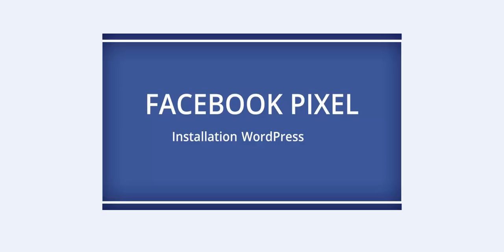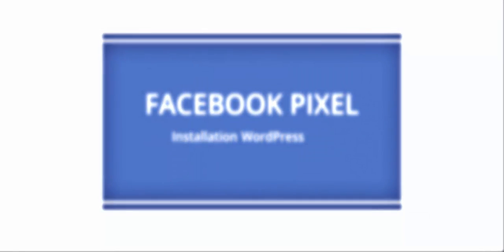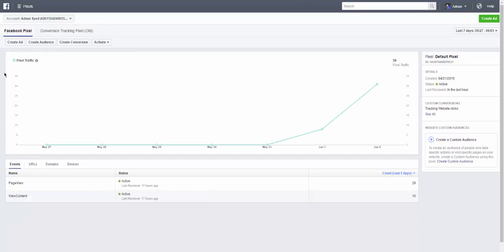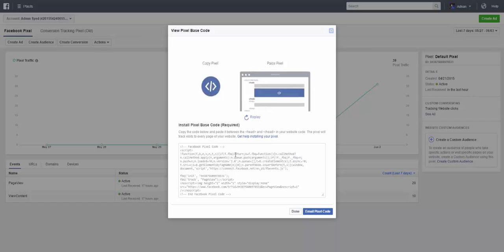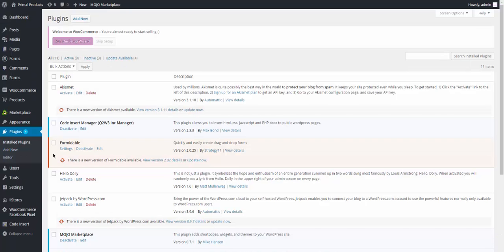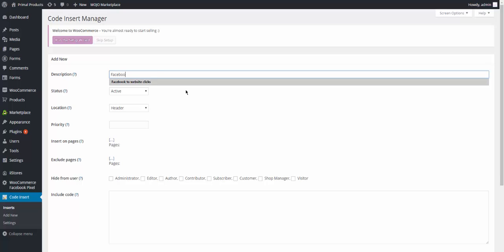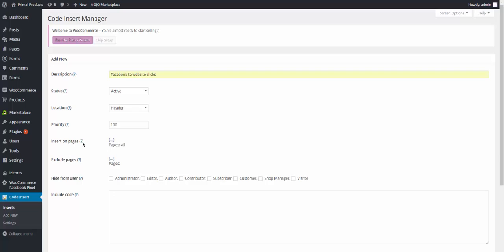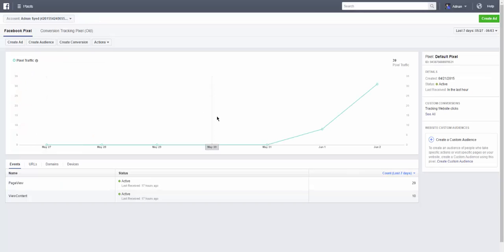How to add facebook ad pixel in your wordpress website 2016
In this video I will show you how to add the facebook ad pixel to your WordPress website.
How to copy and paste facebook pixel code from facebook to wordpress website. using a simple method of plugin "Code Insert Manager (q2w3 inc manager)".